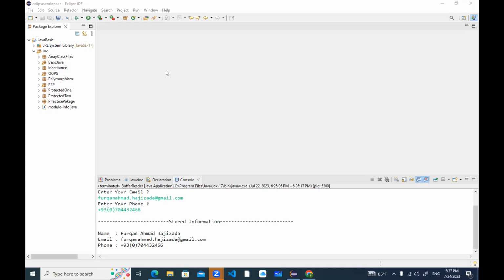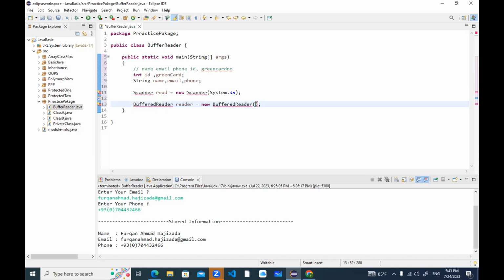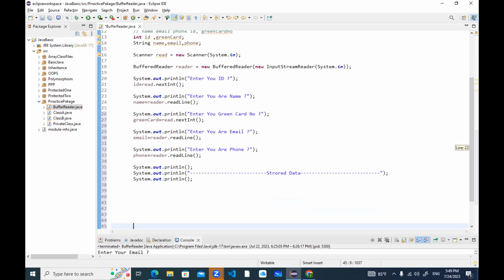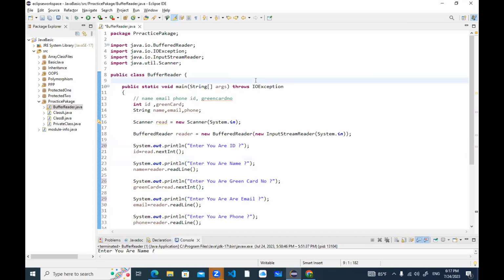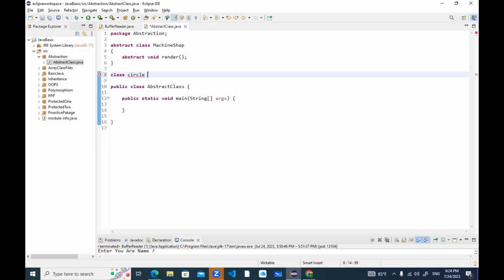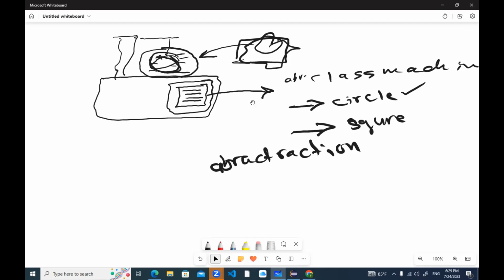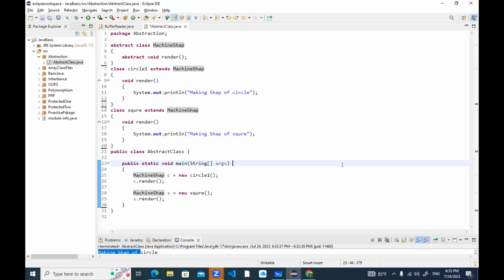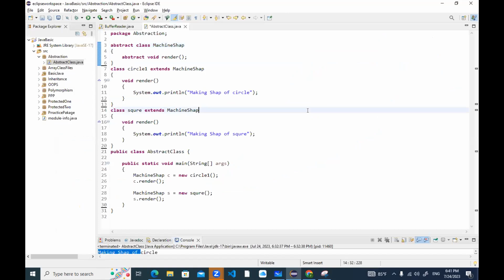Day 44 Core JavaScript